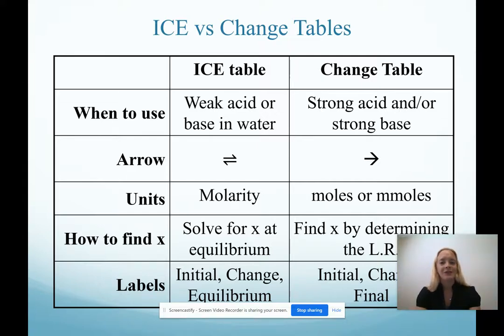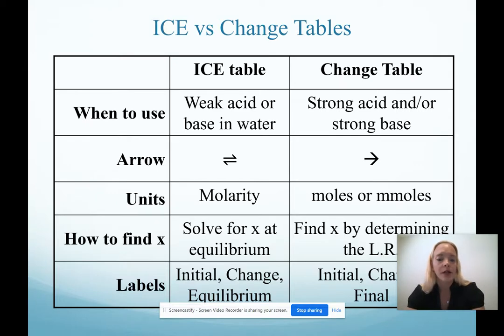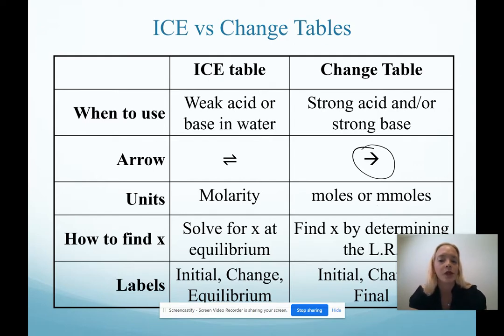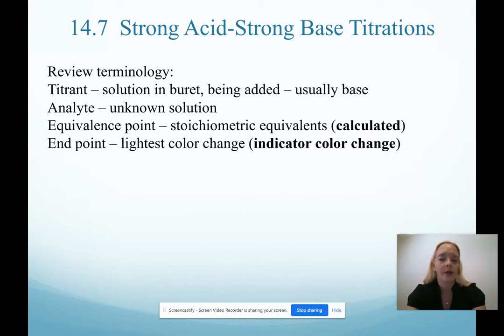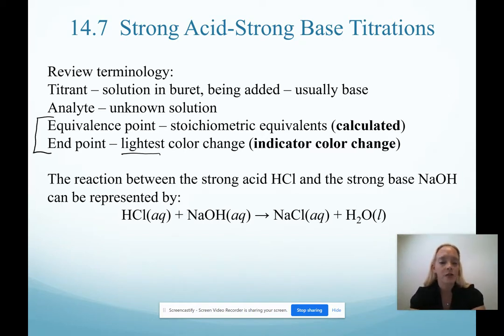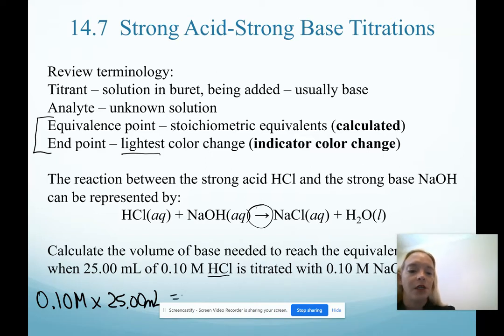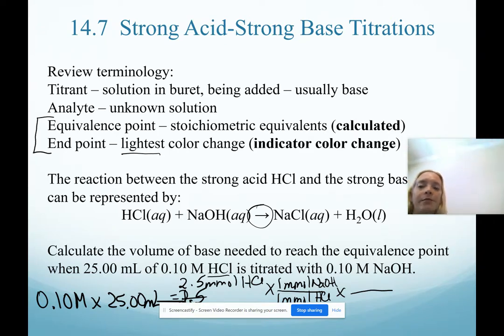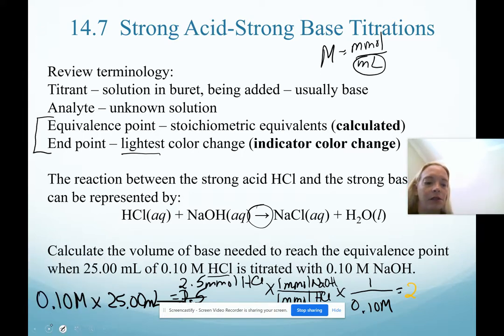Titration Introduction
Introduction to Titration - terminology and equivalence point calculation